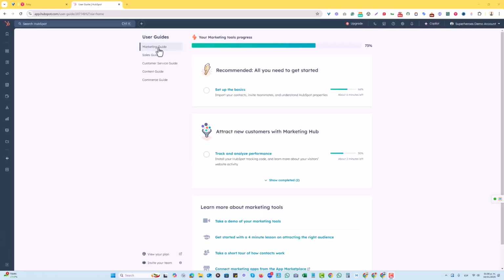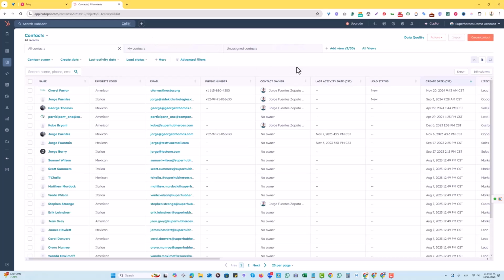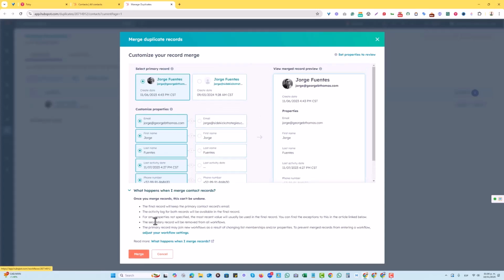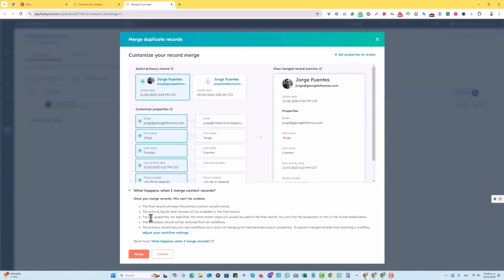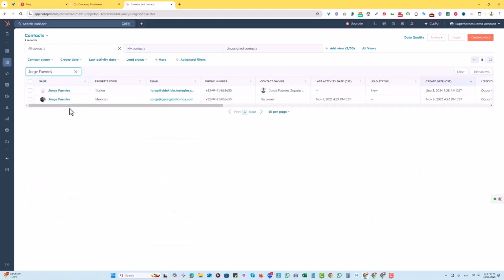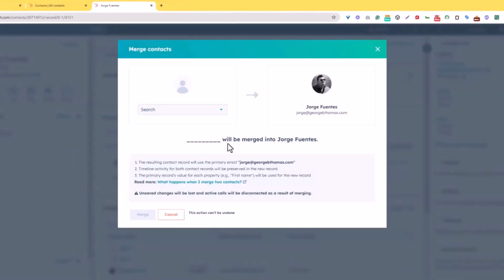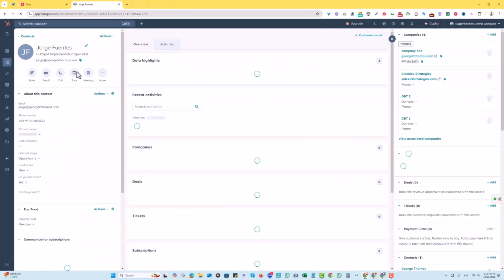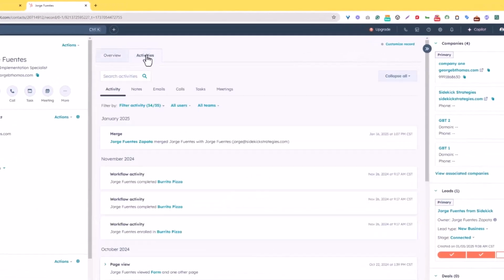How to Merge Contacts in HubSpot: Step-by-Step Guide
Simplify your HubSpot CRM management with this easy-to-follow tutorial on merging contacts in HubSpot. Learn how to clean up duplicate records and maintain an organized database in just a few simple steps. Perfect for sales and marketing professionals looking to optimize their CRM processes and streamline data management.